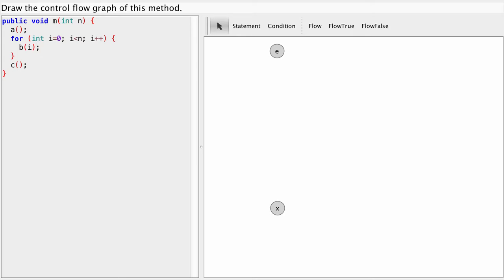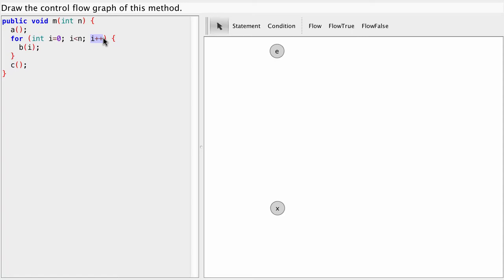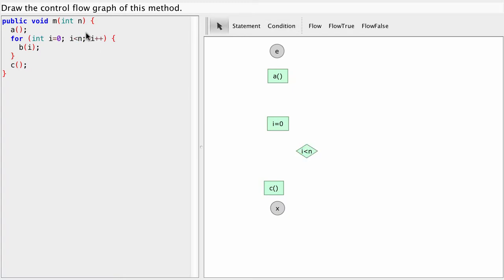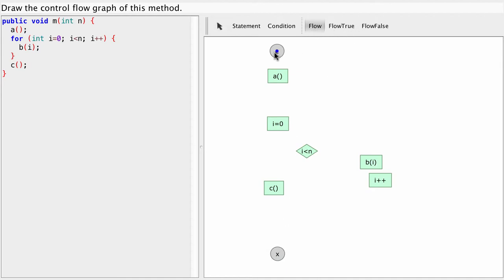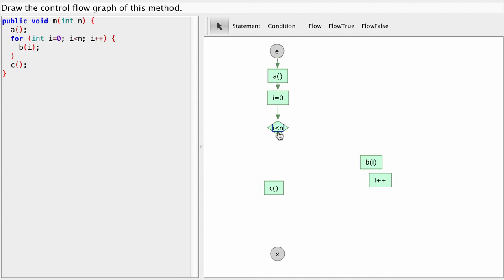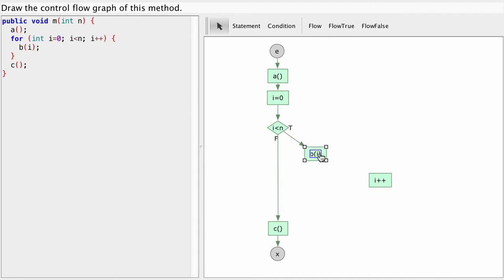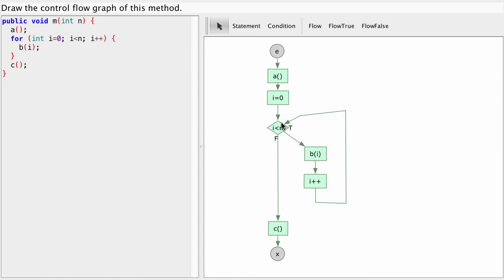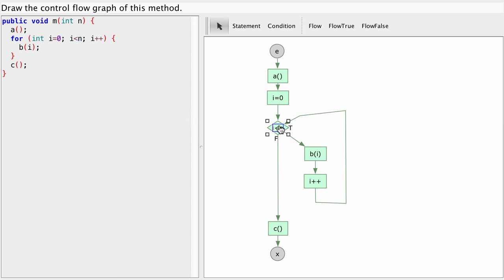Java - Control Flow Graphs - for Statement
for Statements - Learn how to represent a method as a control-flow graph.

This video is part of the Programming Fundamentals 2 course at USI in Lugano, Switzerland